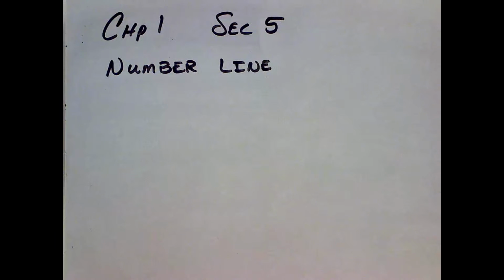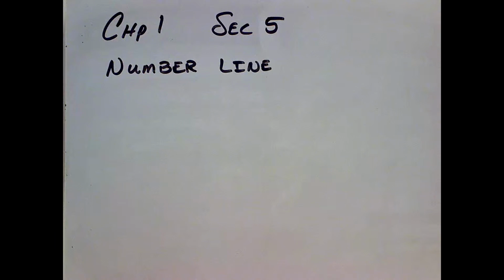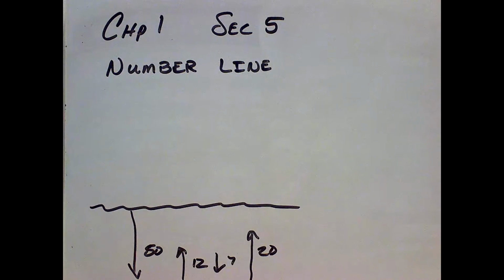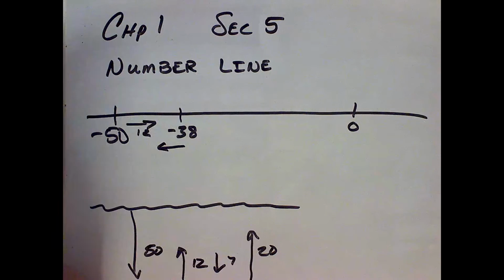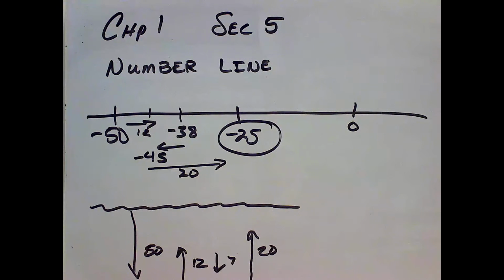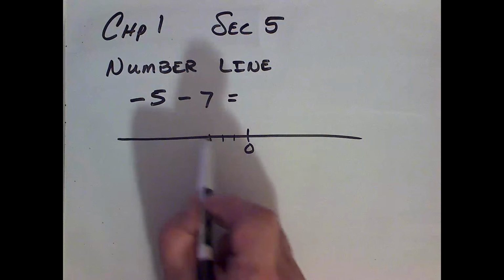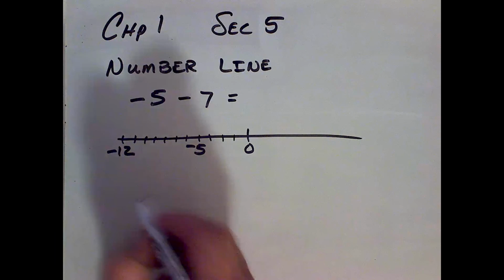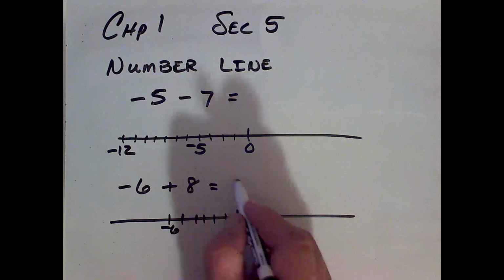Alg 1 Chp 1 Sec 5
Recording for Pearson Alg 1 Chp 1 Sec 5